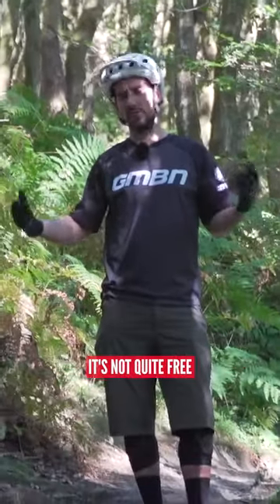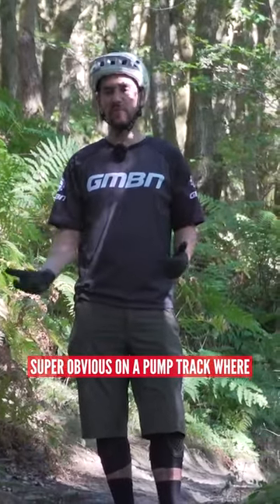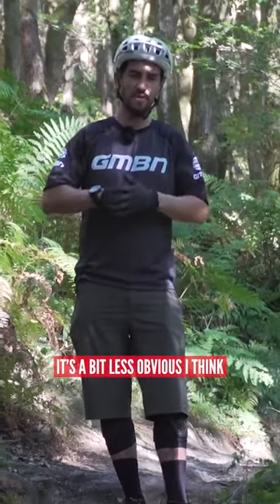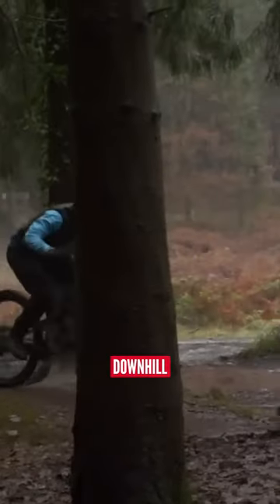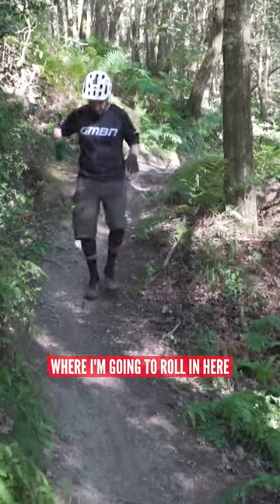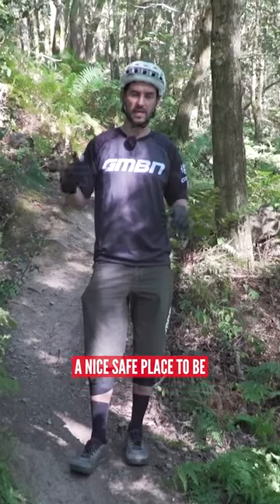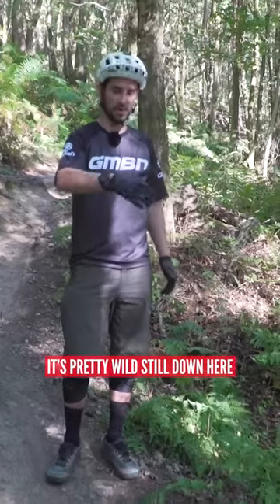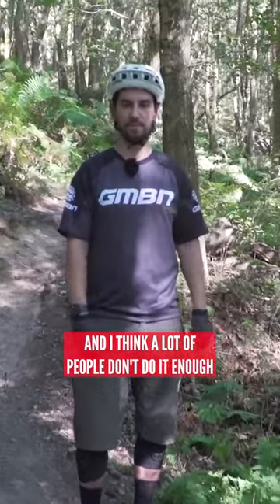Free Speed | MTB Life Hack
Generating speed can be pretty hard when pedalling becomes tricky! Here's Neil to explain why you need to start pumping!